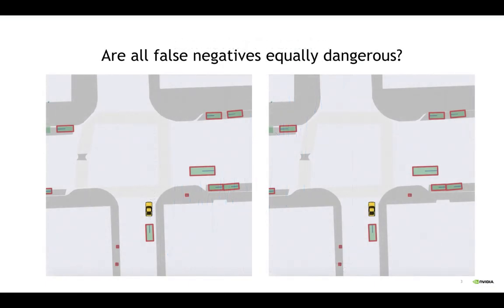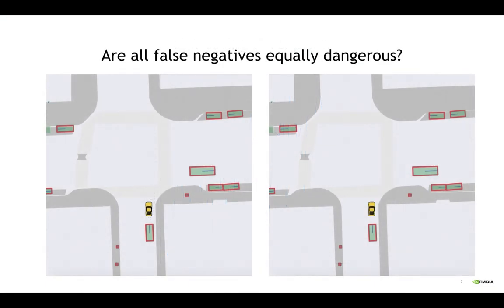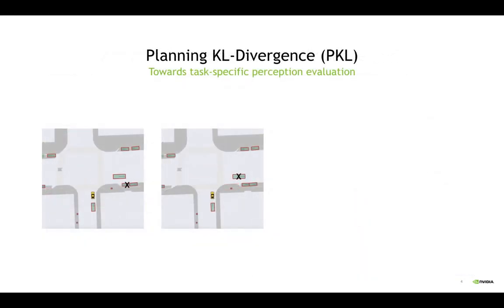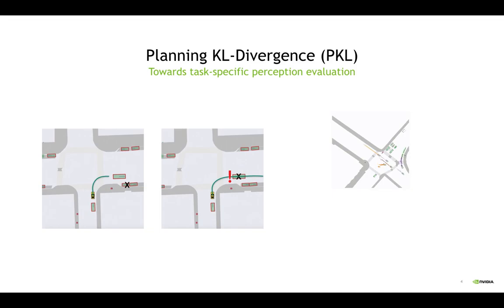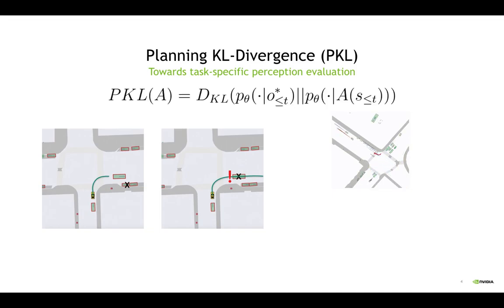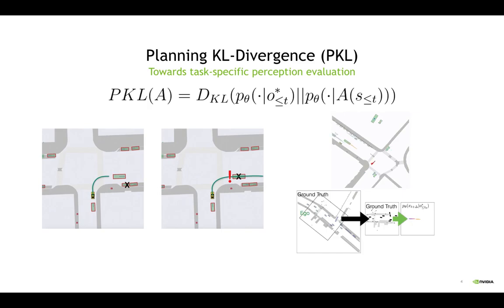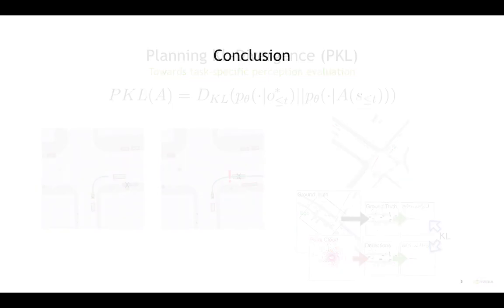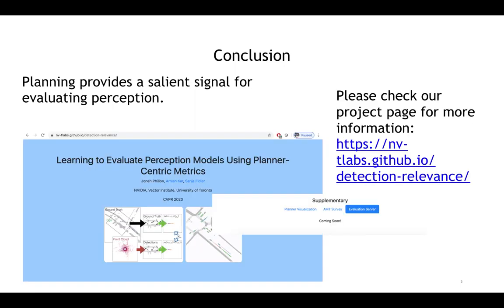Jonah Philion | Implementing Planning KL-Divergence | ECCV 2020 - BMREOD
Paper presentation for the ECCV 2020 Workshop - Beyond mAP: Reassessing the Evaluation of Object Detectors.

Presenter: Jonah Philion

Paper authors: Jonah Philion, Amlan Kar, Sanja Fidler

Title: Implementing Planning KL-Divergence

Abstract:
Variants of accuracy and precision are the gold-standard by which the
computer vision community measures progress of perception algorithms. One reason for the ubiquity of these metrics is that they are largely task-agnostic; we in general seek to detect zero false negatives or positives. The downside of these metrics is that, at worst, they penalize all incorrect detections equally without conditioning on the task or scene, and at best, heuristics need to be chosen to ensure that different mistakes count differently. In this paper, we revisit “Planning KL-Divergence”, a principled metric for 3D object detection specifically for the task of self-driving. The core idea behind PKL is to isolate the task of object detection and measure the impact the produced detections would induce on the downstream task of driving. We summarize functionality provided by our python package planning-centric-metrics that implements PKL. nuScenes is in the process of incorporating PKL into their detection leaderboard and we hope that the convenience of our implementation encourages other leaderboards to follow suit.

Presenter Bio:
University of Toronto, NVIDIA